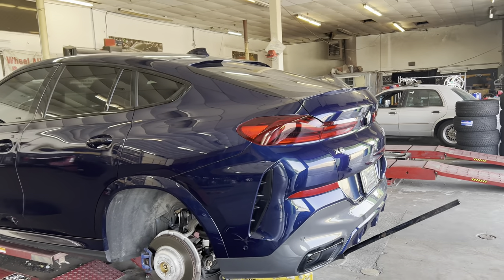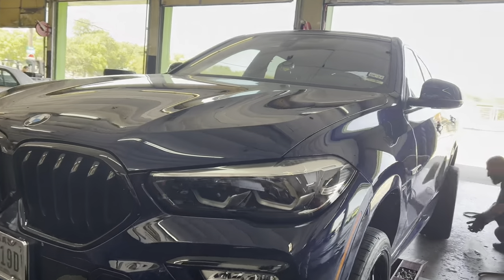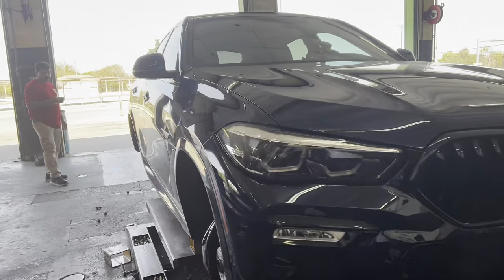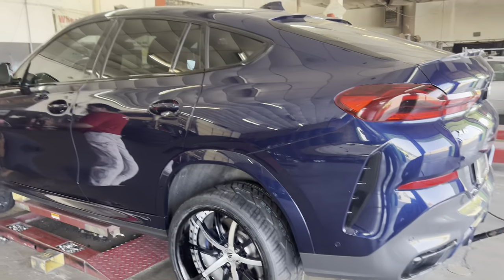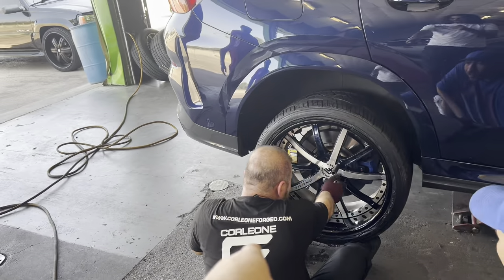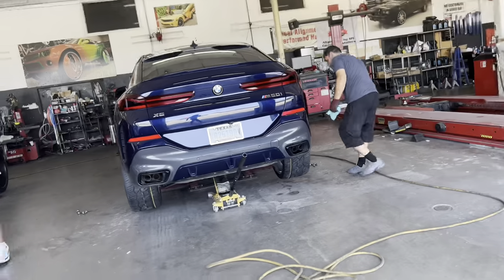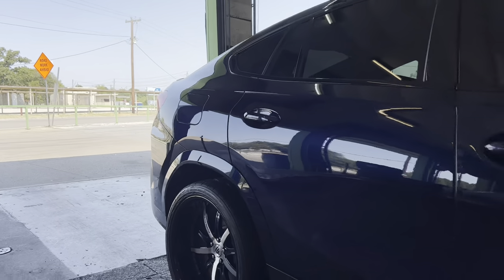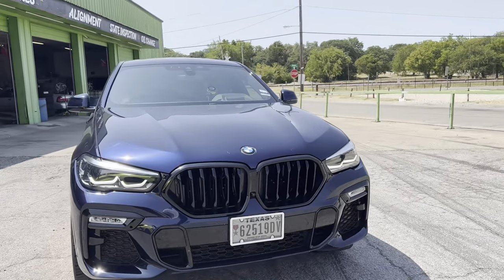2021 X6 M50i 😲 at Corleone Forged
BMW X6 here at Corleone Forged for custom wheels

22" Corleone Forged ALTIERI 3 Tone finish
Brushed Face Midnight Blue Accents Black Lips

@PackManWhips instagram
CorleoneForged Facebook